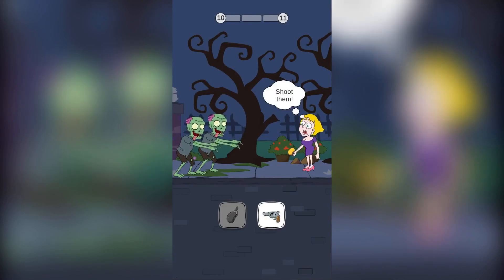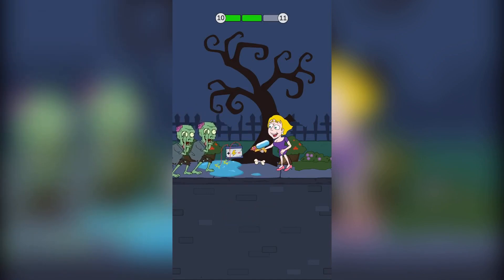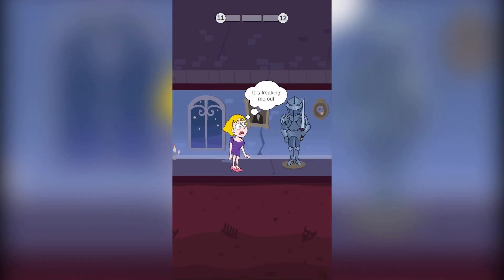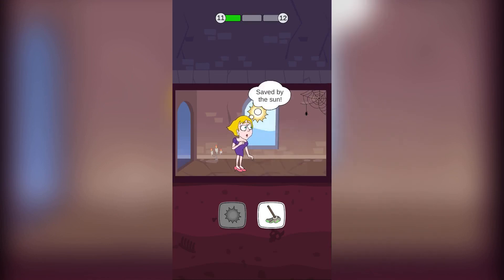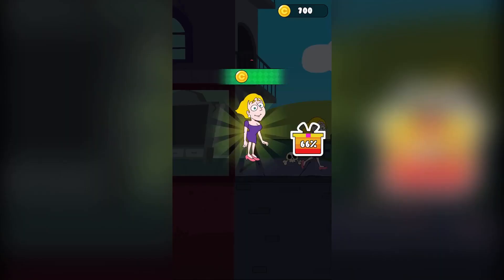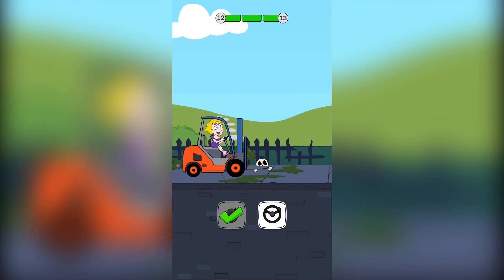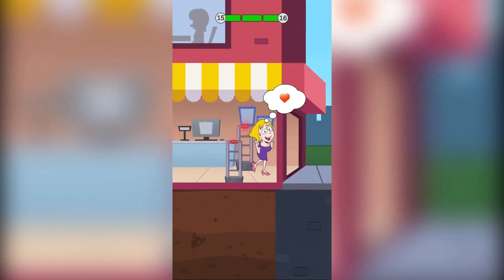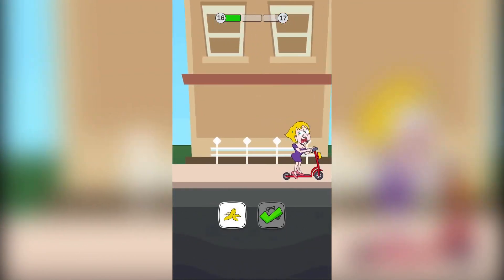Save The Girl! - Gameplay Walkthrough (Part 2)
Did you like this video? Is there a game you'd like me to play? Write a comment to let me know!

The tricky and relaxing puzzle game you’ve been seeing all this time is finally a reality! Only the smartest will be able to solve these brain teaser tests in order to save the girl from the villains chasing her! Each level will present you with a scenario that you will have to use your IQ and wit to solve. Solve the funny challenge correctly and the woman will proceed on. Get it wrong, then it won’t end well for our heroine.

Stay in and play the most addicting and satisfying game. Feel the gratification of solving funny and difficult problems and protecting the girl from harm's way. Use that big brain of yours and let’s get to solving!

Game Features:

1. Don’t get fooled!
Each level presents you with multiple choices - make the right answers to proceed. Wrong answers will result in painful but funny outcomes to the girl!

2. So many levels to play
Each level is unique. So many different challenges for you to solve.

3. Fun for the whole family
Everybody can play Save the Girl. If you get stumped - ask for help from your friends and family! No shame in doing whatever necessary to solve these complex puzzles.

4. Simple and Addicting Gameplay
Once you start you will want to keep solving the upcoming puzzles. This is the best puzzler out there!

5. It is that game from those ads
Yes, it actually is.

Whether you are a fan of puzzlers, word games, trivia games, quiz games, brain teasers, or just want to have a good time, then Save the Girl is the game for you! Can you protect her from harm?